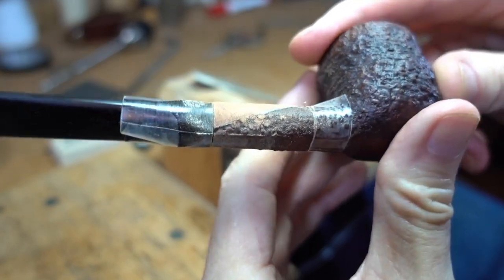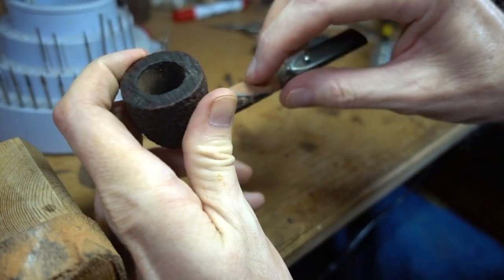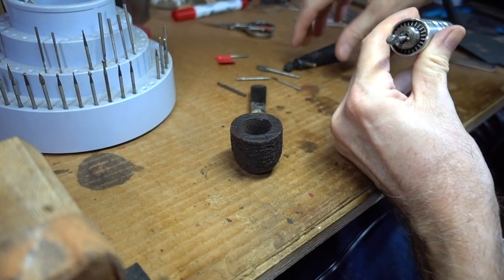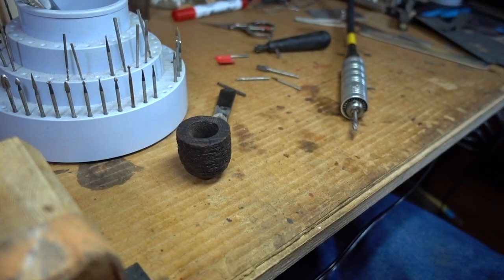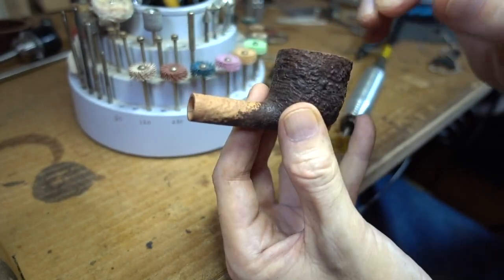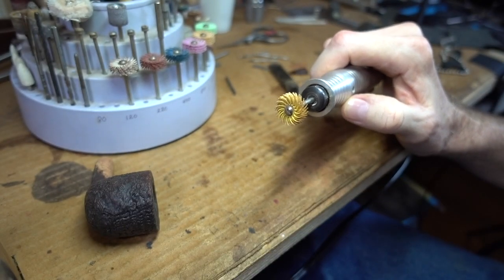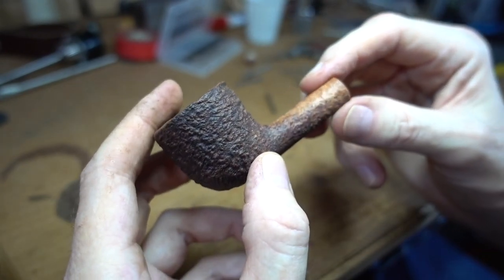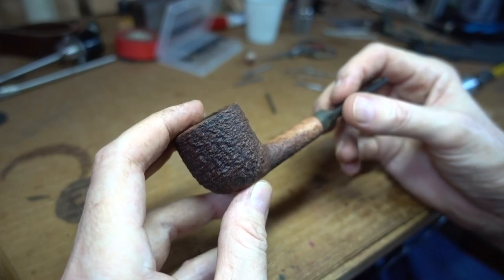Replacing Sections of Lost Briar PART 5 -- Shaping & texturing the grafted wood